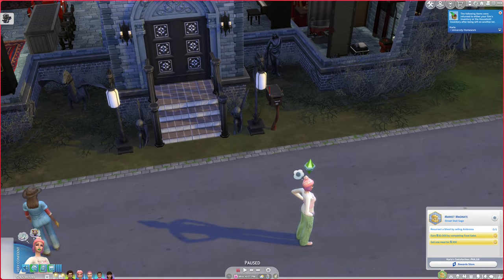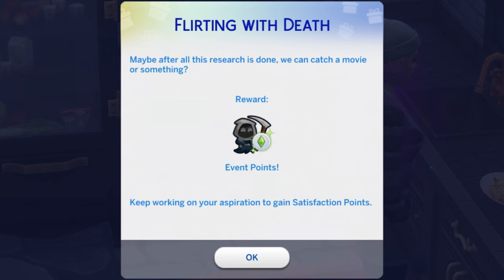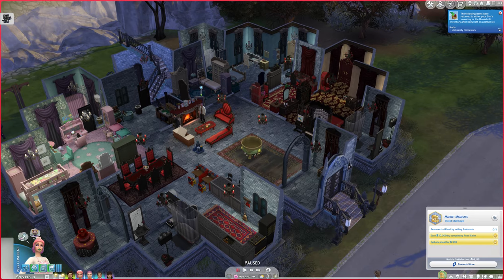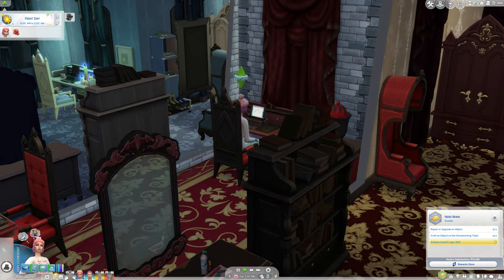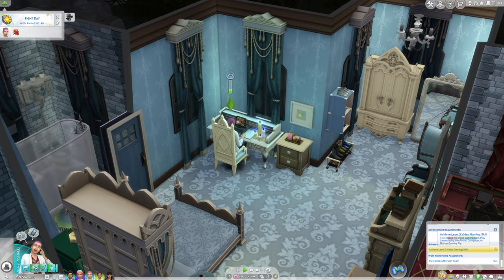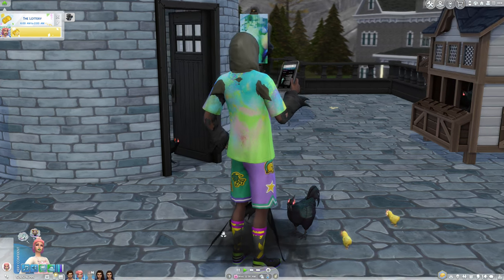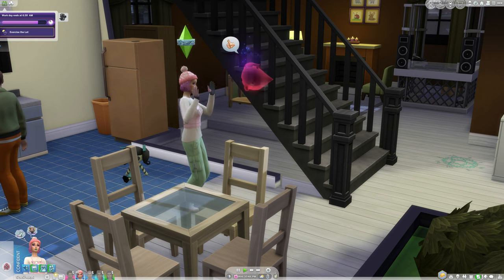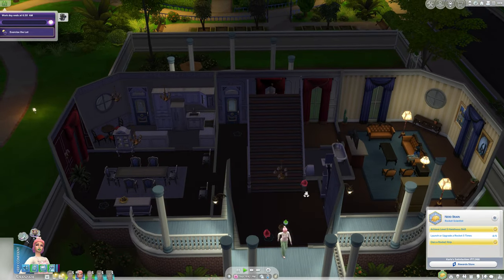Easier Way to Resurrect Guidry With No Cheats or Mods | Super Sim Challenge | Sims 4 videos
Super Sim, Episode 41: Can we resurrect Guidry again?